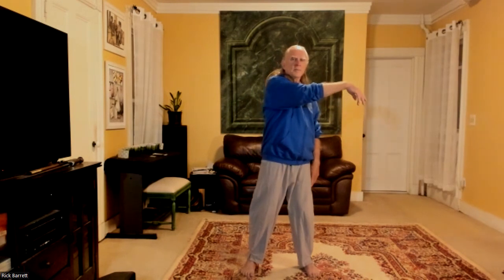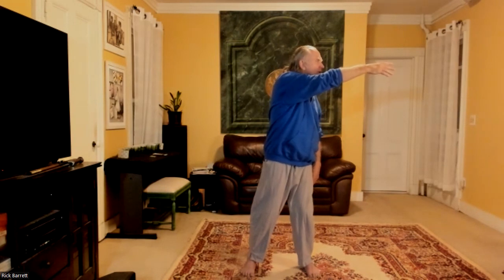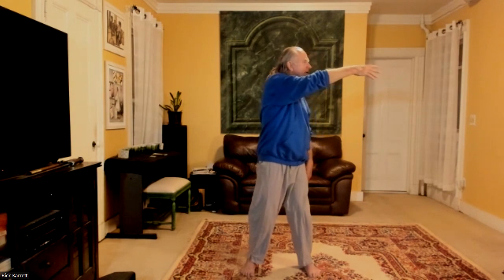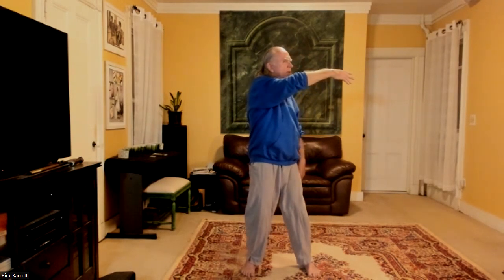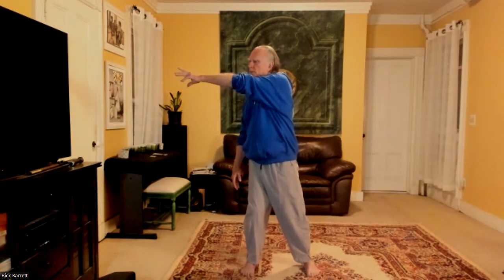A Wee Bit of Alchemy with Rick Barrett #212: Reaching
Reaching is extending with the intention to connect with someone or something. It is essential for creating Jin in Taijiquan. Reaching heightens tensegrity in the sinews to allow for a more efficient flow of Qi.

00:00- 14:10  Discussion: Reaching
14:10- 41:21  Meditation: Reaching for Jin Cultivation
41:21-  53:34  Q & A

He is the author of two books and working on a new one:
Taijiquan: Superconscious!